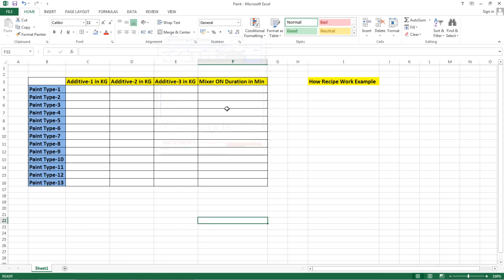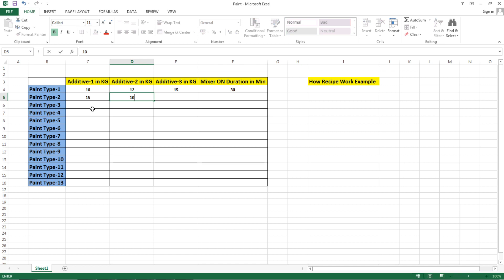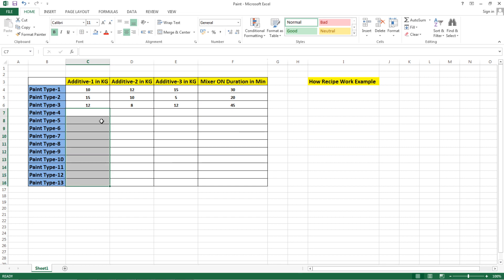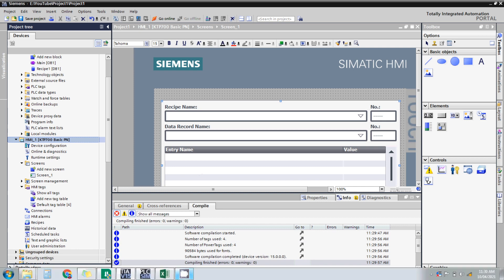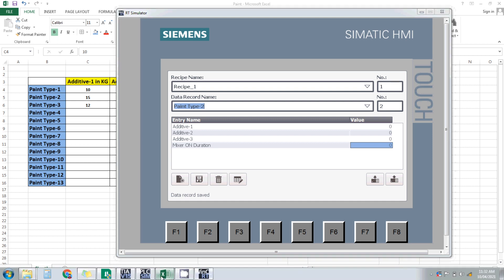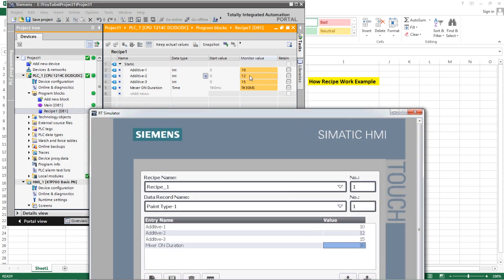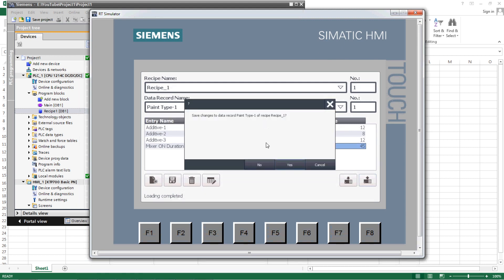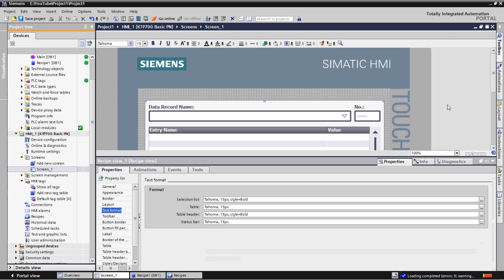Recipes in Siemens HMI | English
This video will show you How to configure recipe in siemens HMI.
Dont skip the any part of the video for better Understanding.
Following Topics Covered,
1. What is recipe
2. How to create recipe in Siemens HMI
3. TIA Portal Recipe programming
4. Siemens HMI Tutorial
5. KTP 700 Basic HMi Tutorial
6.

▶️TIA Portal Tutorials Basic to Advance (In English Language)

📌Lesson-01:- How to add Hardware in TIA portal(Only this lesson has no audio, all rest are in English),